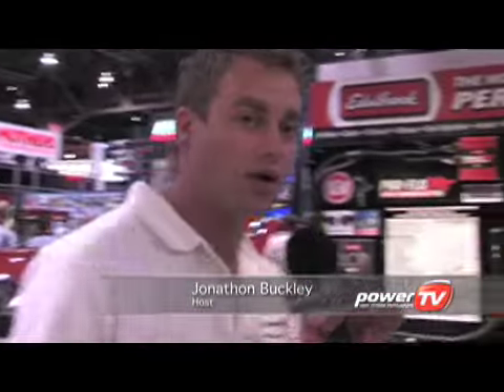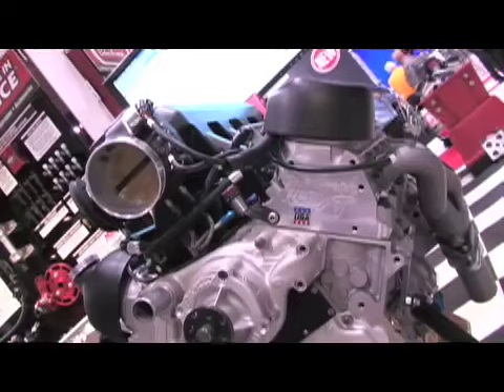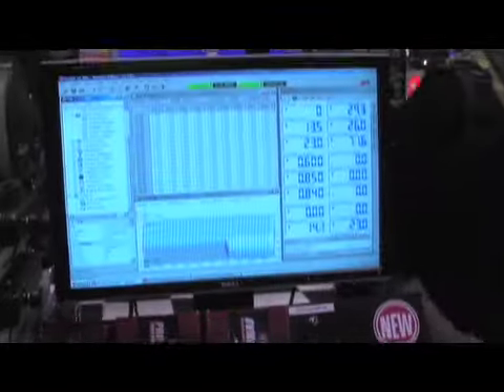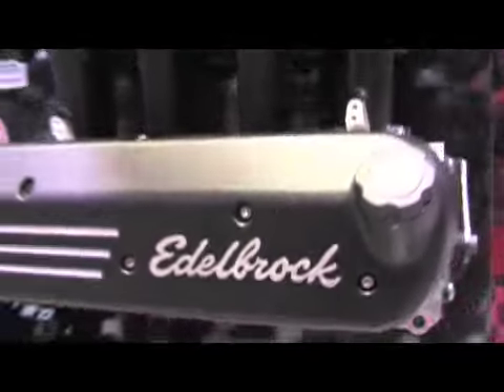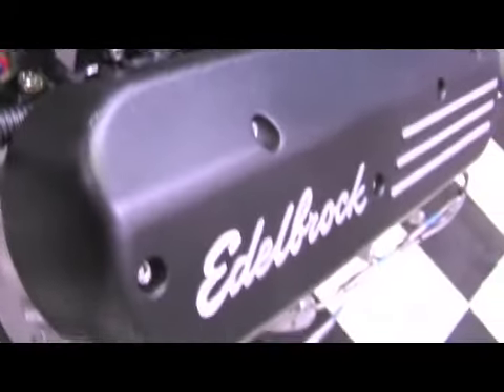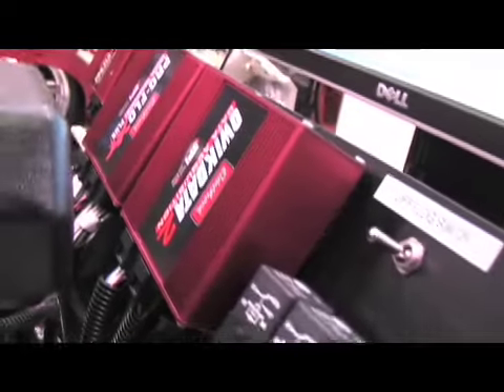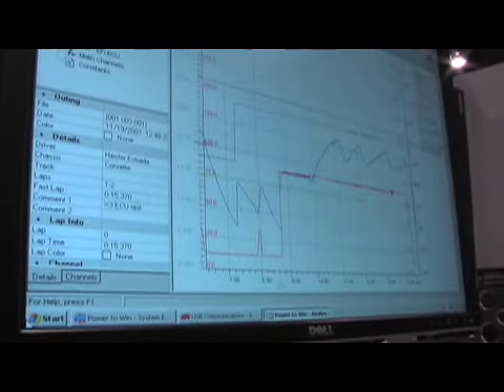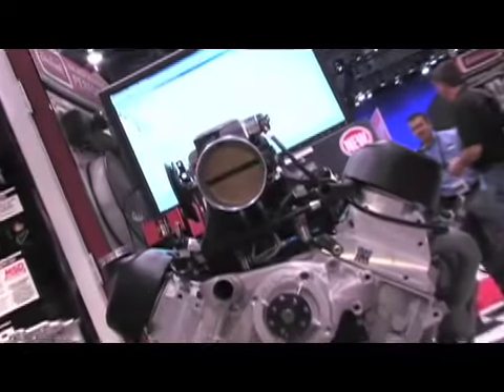StreetLegalTV.com - Edelbrock LSX Components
Edelbrock has all new LSX parts at SEMA 2008 including a cutting edge new EFI system